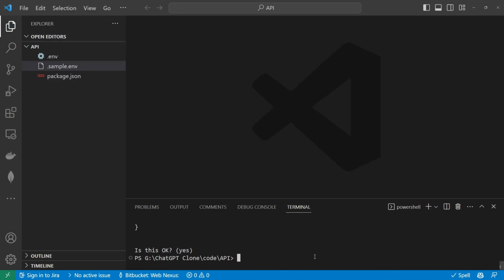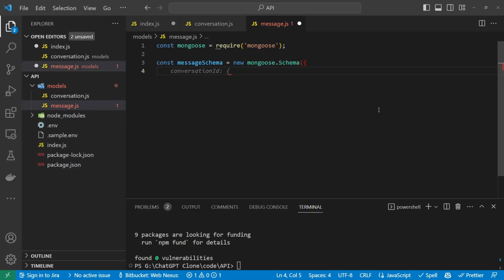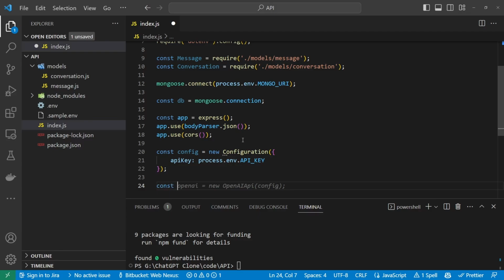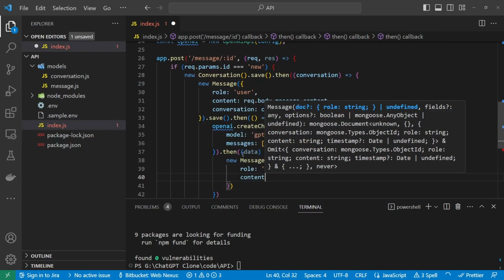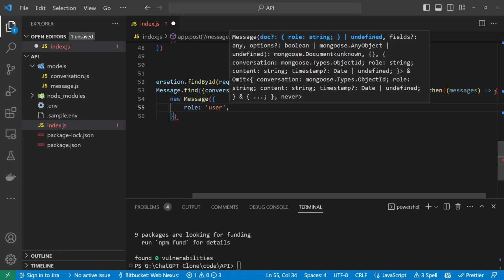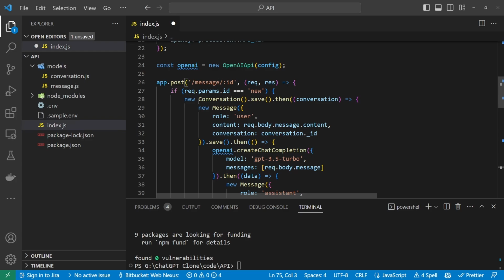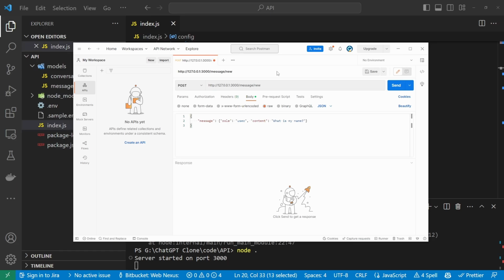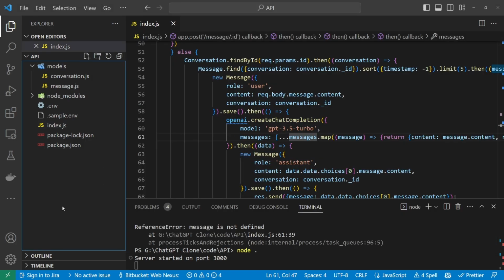FORGET GPT4 build THIS!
Query AI In this video we will go through how to create an API to store and reuse OpenAI's ChatGPT GPT 3.5 Turbo model conversations using NodeJS and MongoDB.

For this we will be using NodeJS, express, mongoose and OpenAI.

00:00 Intro
00:20 Setup
01:35 Importing Packages
02:27 Creating Models
06:36 Creating Message API
17:00 Testing
19:55 Outro